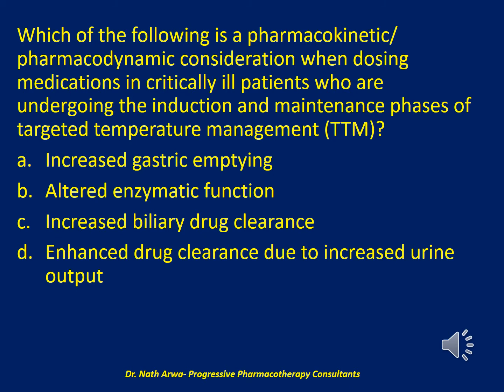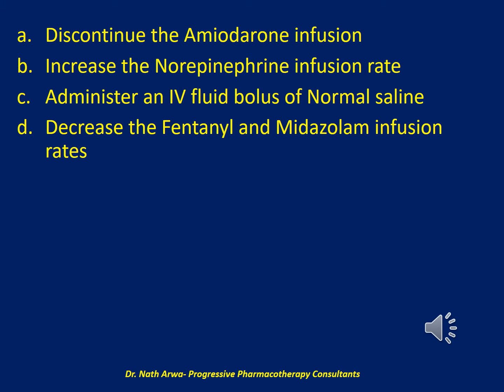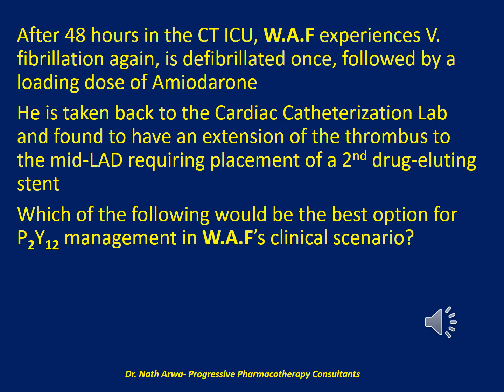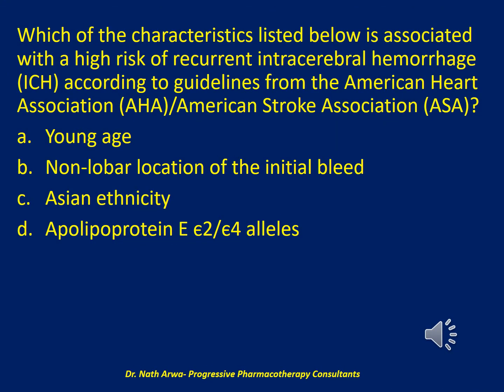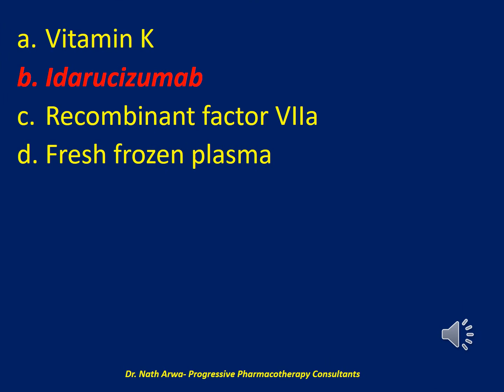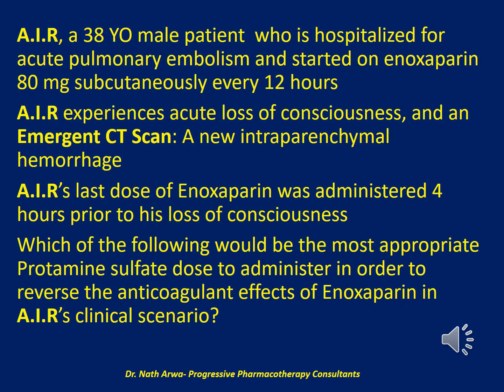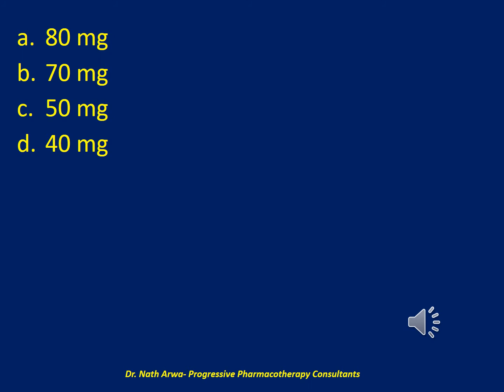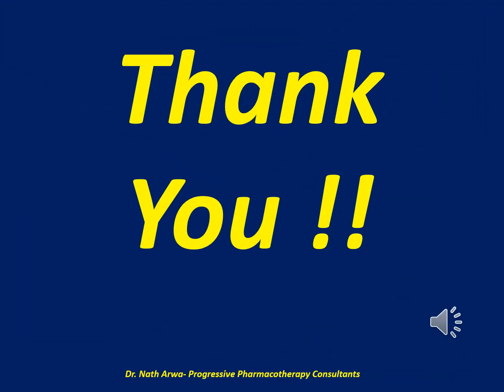Pharmacotherapy Clinical Vignettes MCQs Pt 204